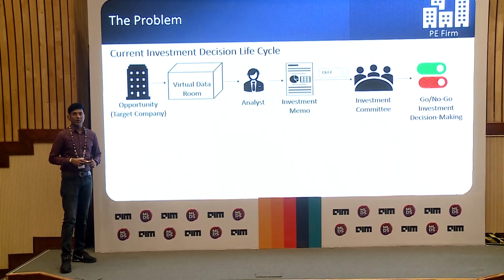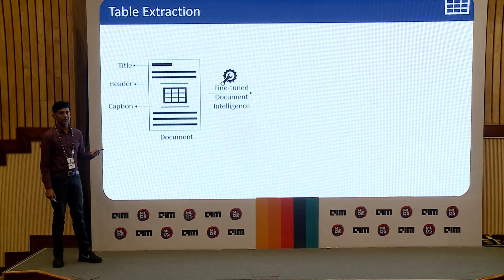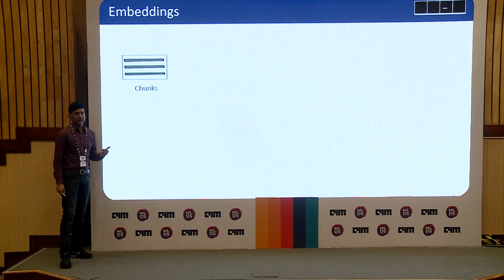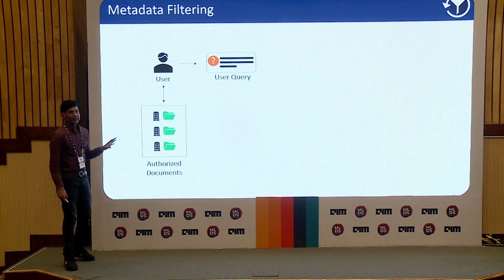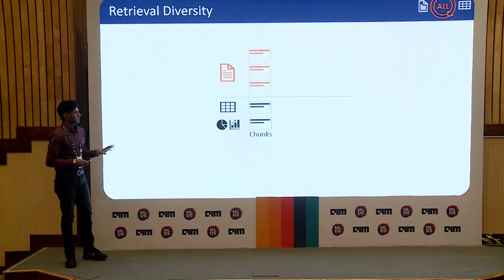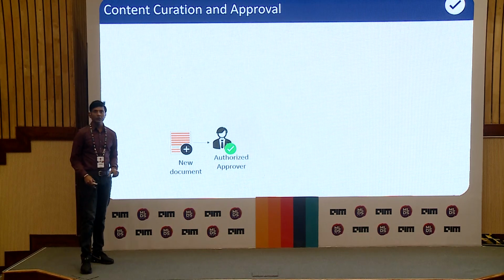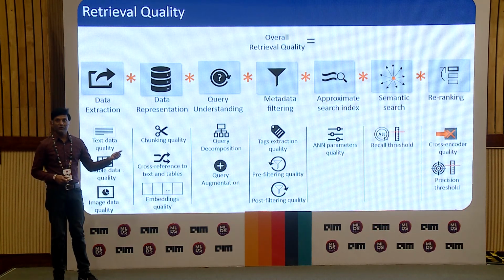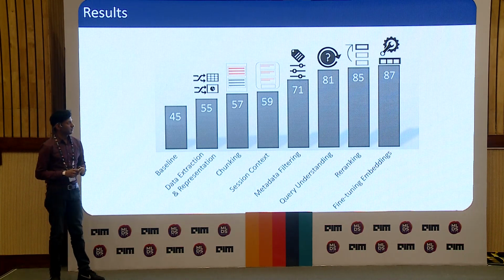Best Practices for Building LLM-Powered Enterprise Knowledge Retrieval | Vijay Morampudi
In the dynamic world of investment firms, the investment committee's role in evaluating potential investments is pivotal. The foundation lies in meticulously prepared investment memos by advisors. Traditionally, this demanding process involves extensive due diligence, analyzing company documents, extracting insights, and market research. This research explores Large Language Models (LLMs) as tools to enhance efficiency and accuracy. LLMs streamline data synthesis from varied sources, aiding in generating investment hypotheses, memo drafting, and precise Q&A support. Preliminary results show a twofold efficiency boost in tasks from due diligence to committee reviews and an 85% accuracy rate in responses. This signifies LLMs' potential to transform manual investment decision-making in firms.